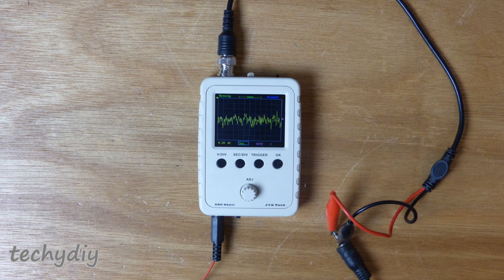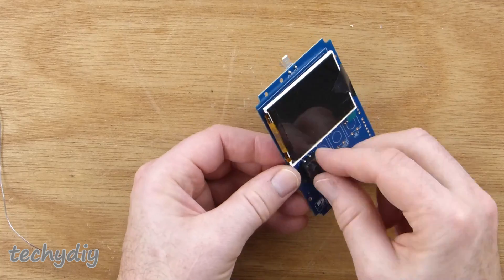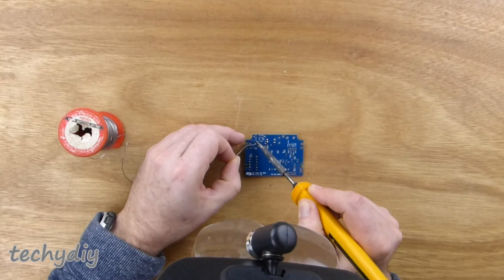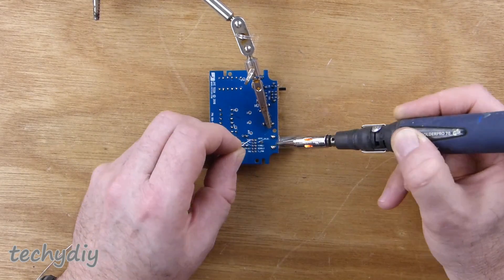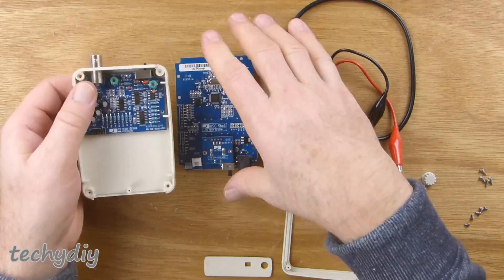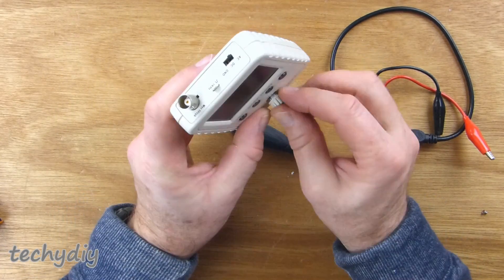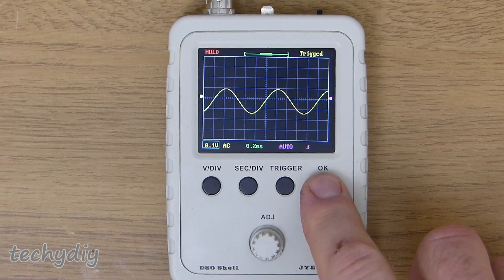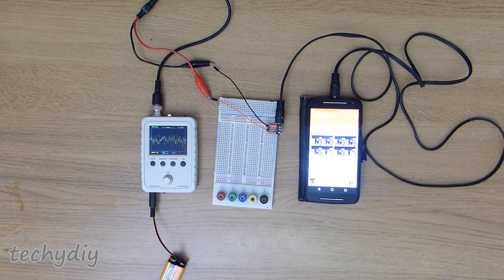DSO Shell (DSO150) 15001K Oscilloscope | Electronic kit build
In this video I build a digital storage oscilloscope kit from JYE Tech DSO Shell (DSO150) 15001K.